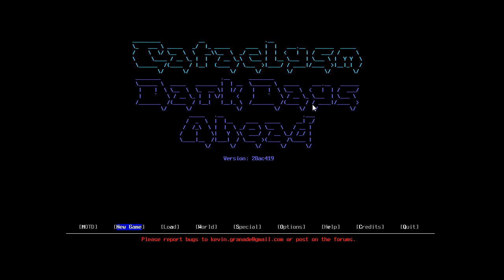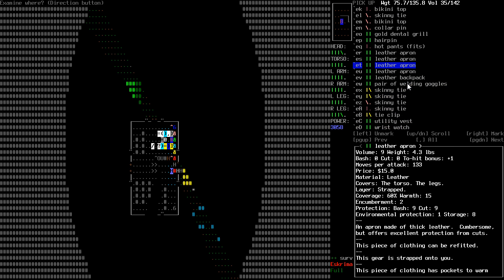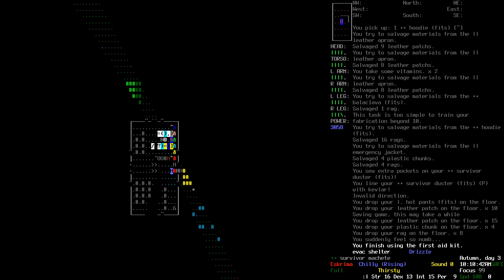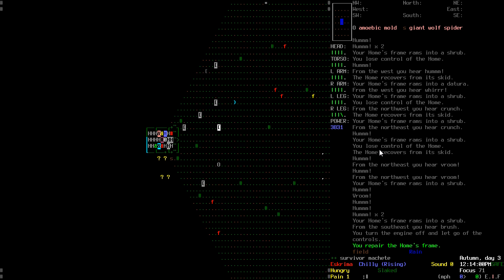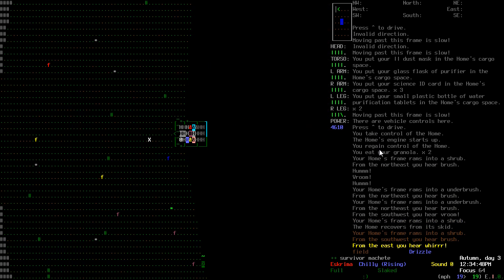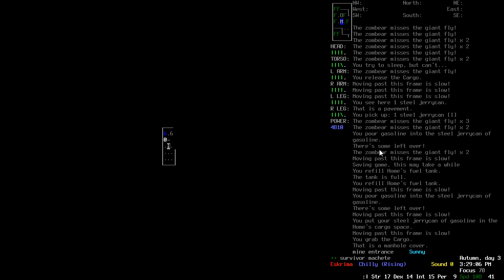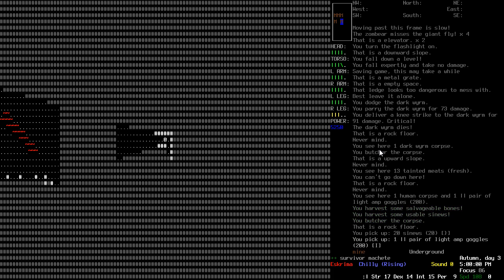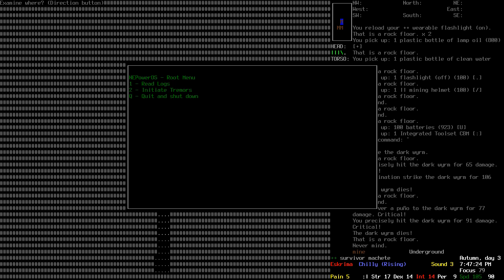Cataclysm: DDA 0.B (2750) - 59 Mines Of Minington Part 1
What's more better than dying endless in a game where death is inevitable? Yup that's right, dying even more. This cracking post-apocalyptic rogue-like is crammed full of good shit that you rarely find in most games these days, the amount of depth it has so far is mind-blowing.

Many thanks to Whales/TheDarklingWolf and his team of enthusiasts that make this game a reality!!! Don't forget to give these guys a pat on the shoulder.

Wanna play?